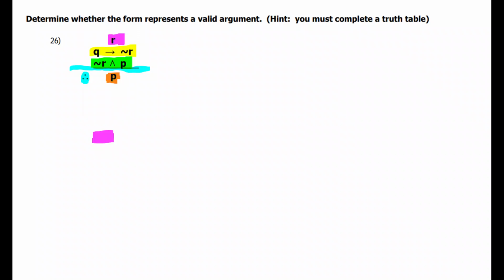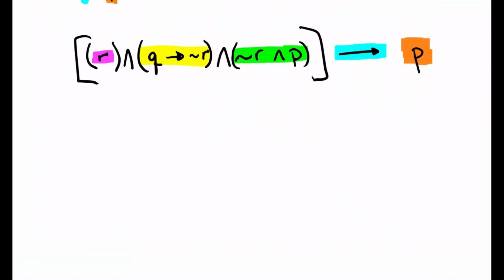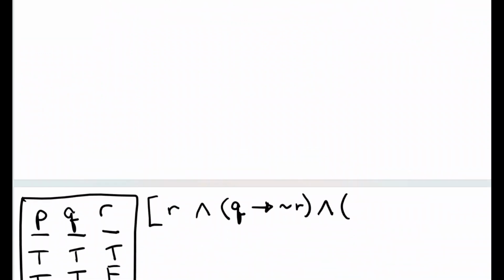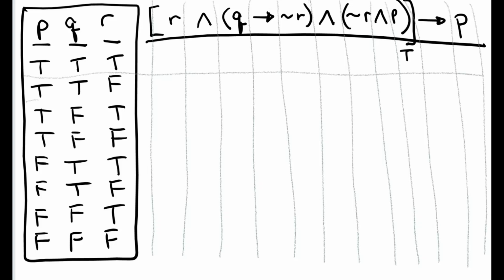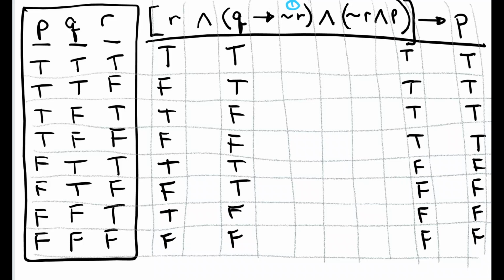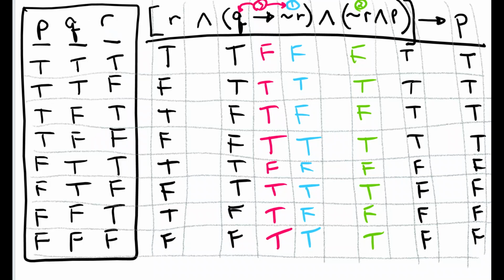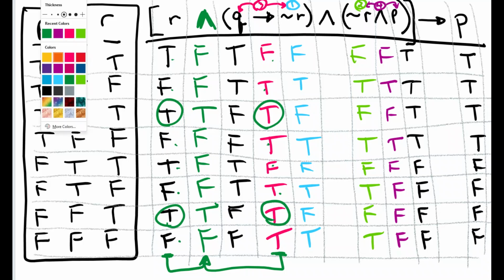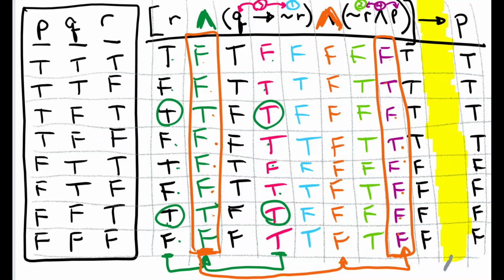M110 - Review for Exam II: #26